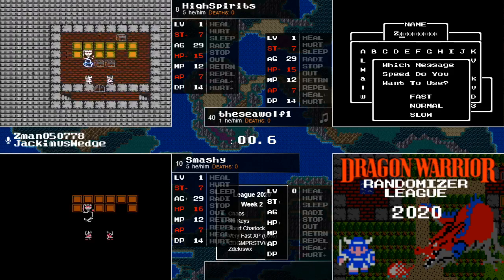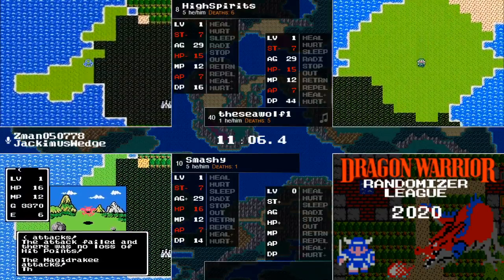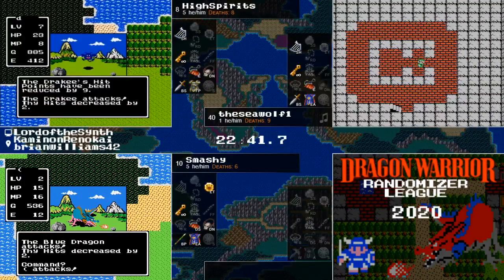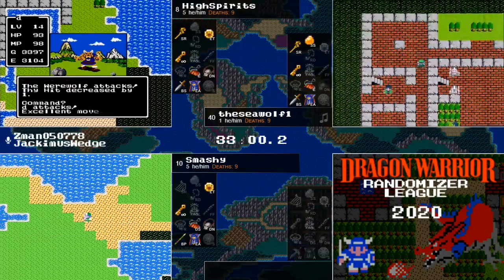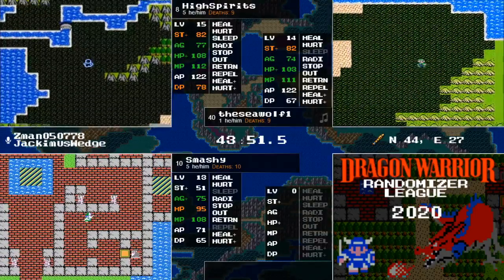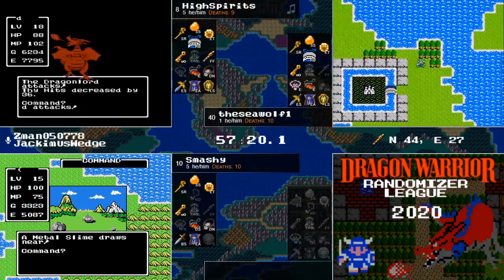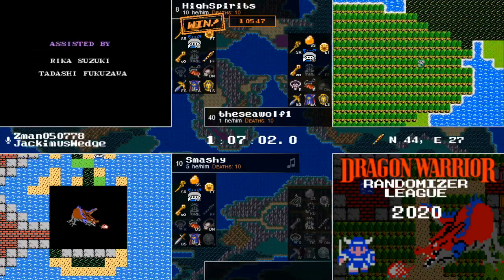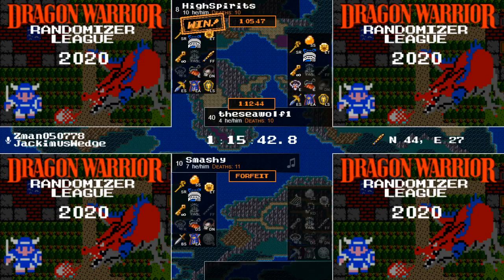2020 Dragon Warrior Randomizer League - Race 2-11